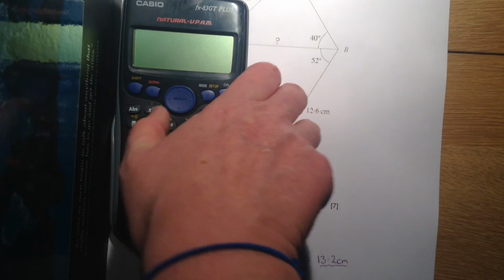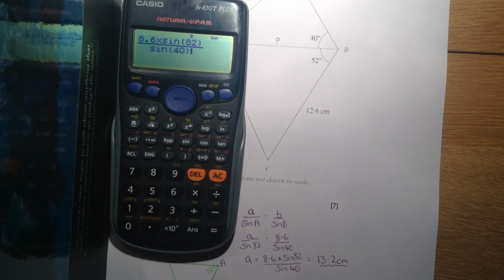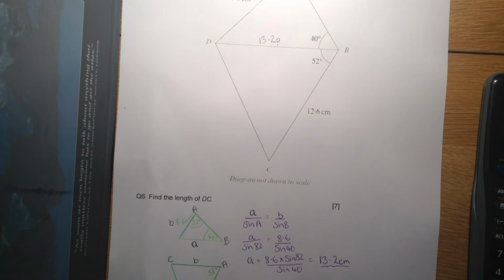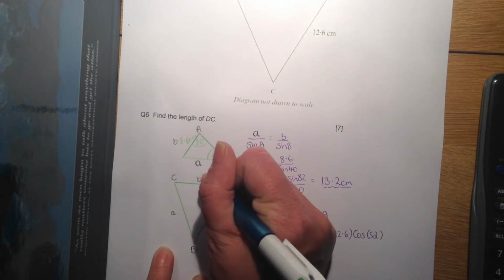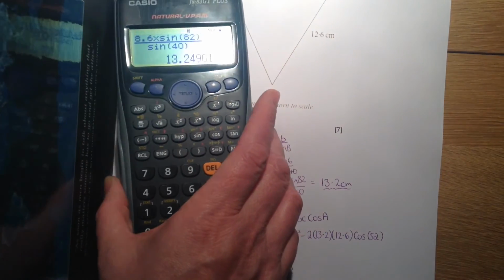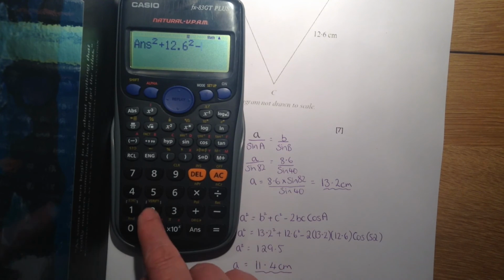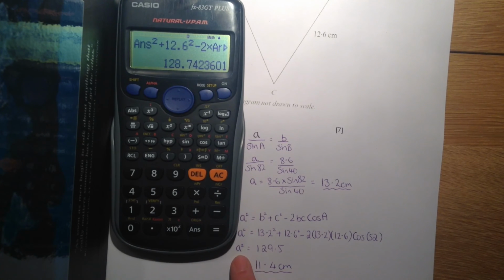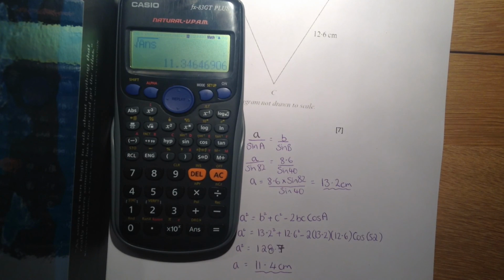Higher cosine/sine rule Q2